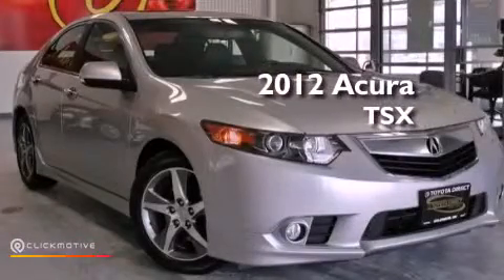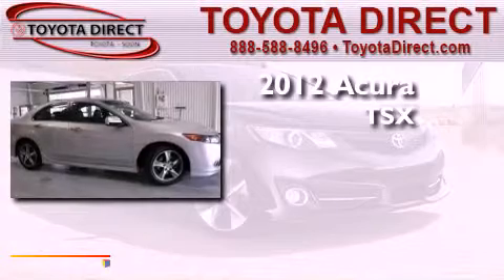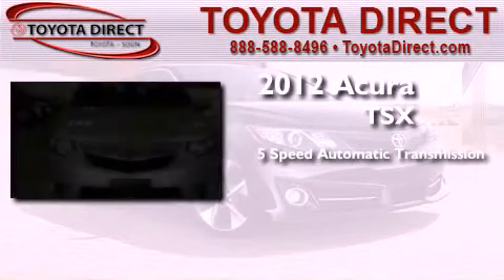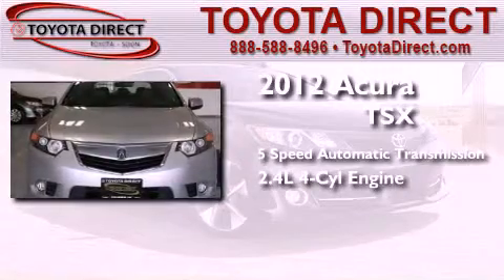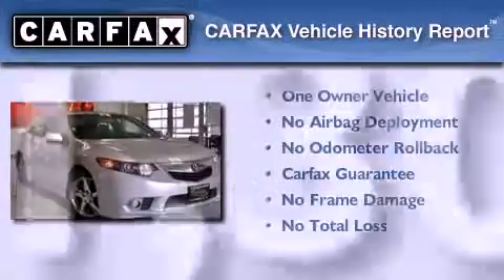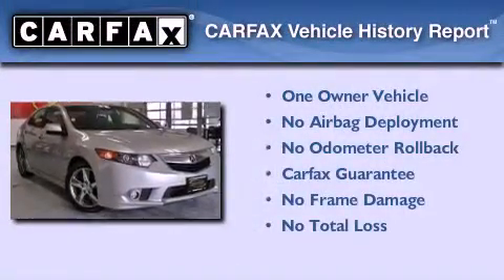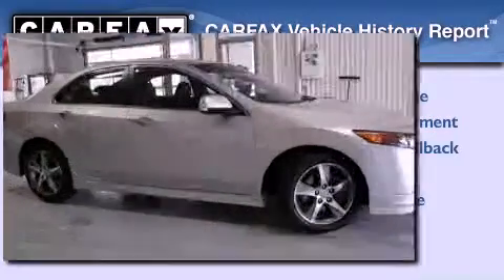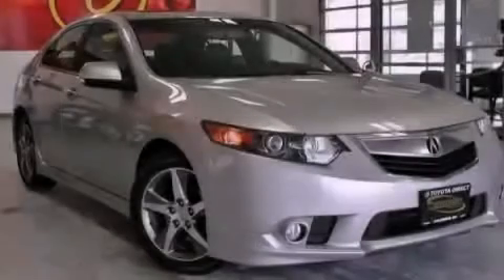Preowned 2012 Acura TSX Columbus OH 43230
Year : 2012
 Make : Acura
 Model : TSX
 Engine : Gas I4 2.4L/144
 Trans . : Automatic
 Exterior : Silver Moon Metallic
 Miles : 11,302